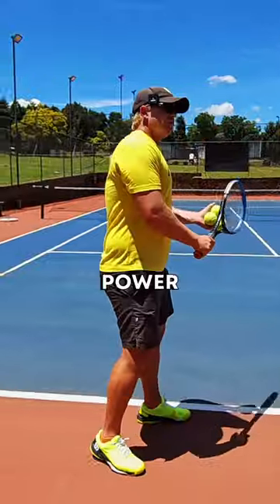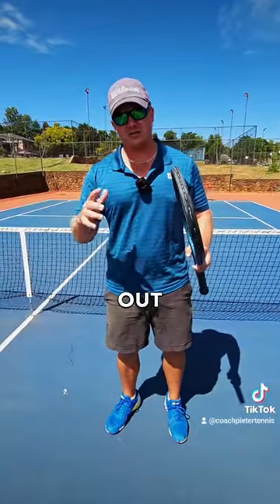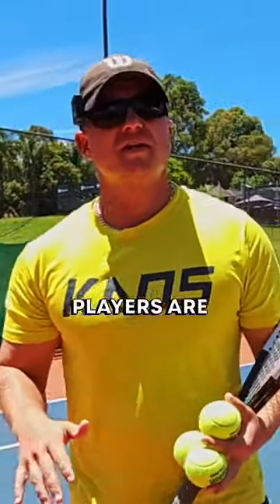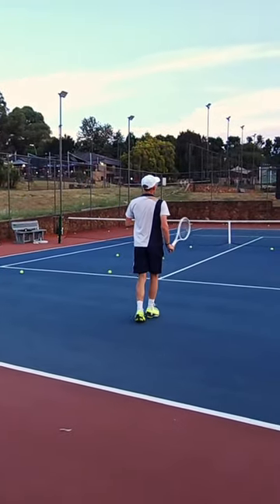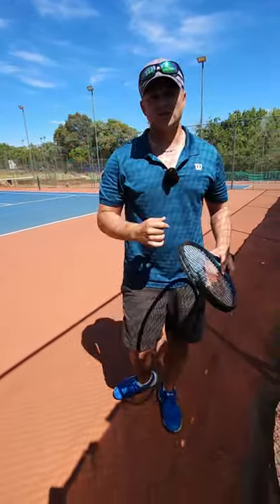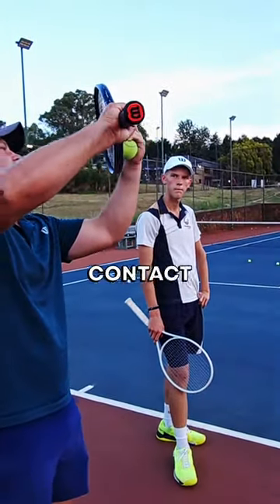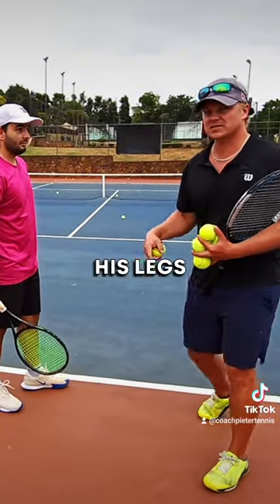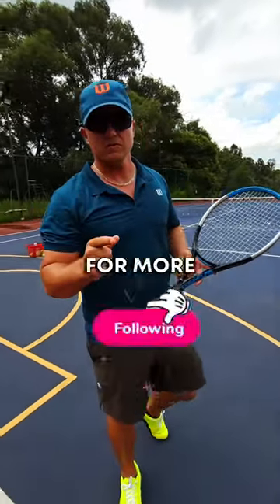Dominate the GAME OF TENNIS 🎾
Dive into the dynamic world of tennis with our comprehensive guide to mastering every essential stroke in the game! In this epic video, we break down and demonstrate the techniques for the forehand, backhand, serve, volley, lob, slice, and drop shot, providing in-depth analysis, expert tips, and practical drills to enhance your skills on the court. Whether you're a beginner looking to build a solid foundation or an experienced player seeking to elevate your game, this tutorial is your ultimate resource for mastering the art of tennis strokes. Get ready to unleash your full potential and dominate every match with confidence and precision!

"Master Every Tennis Stroke: Your Ultimate Guide to Dominating the court